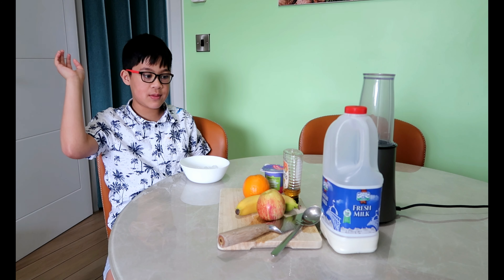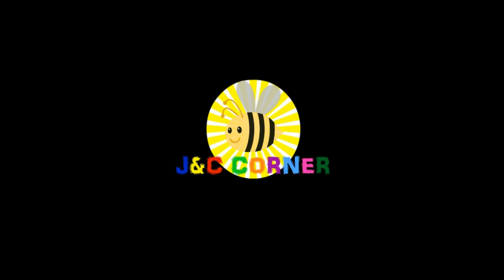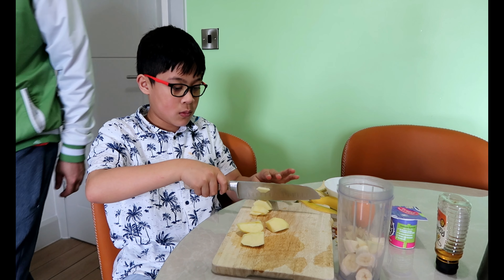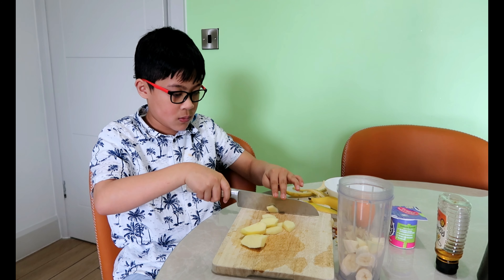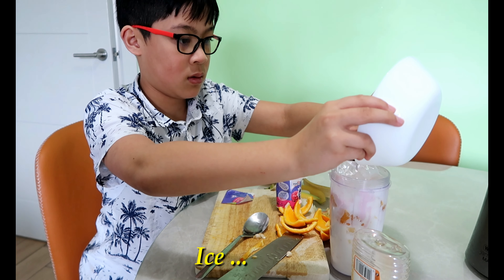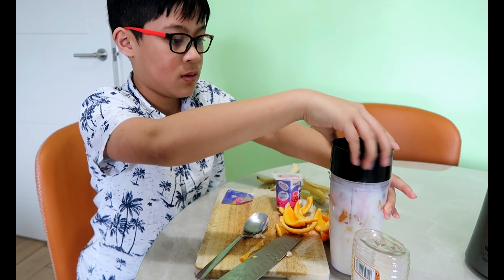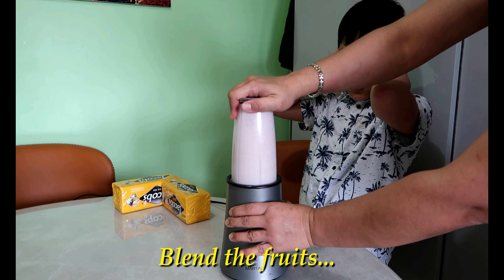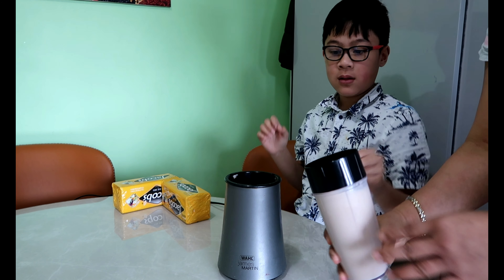NUTRITIOUS FRUIT SMOOTHY | J & C CORNER